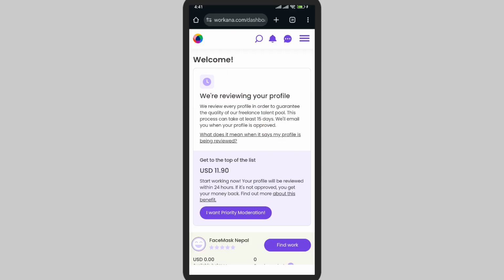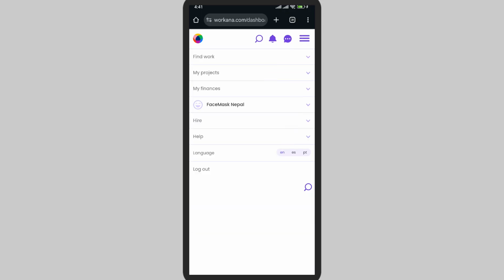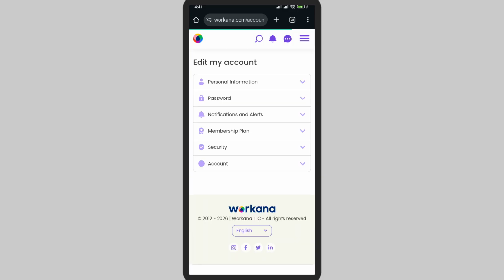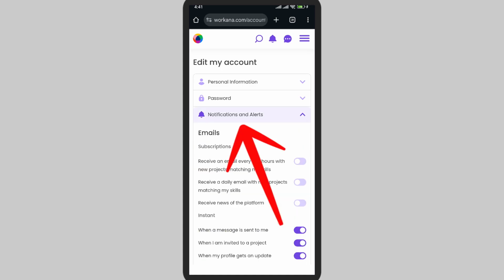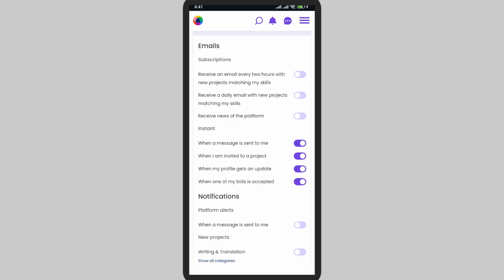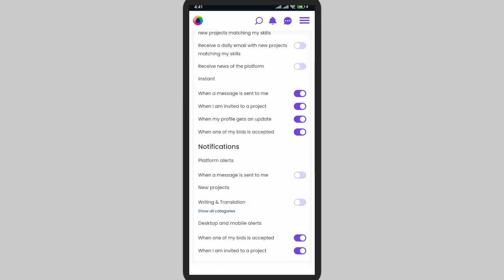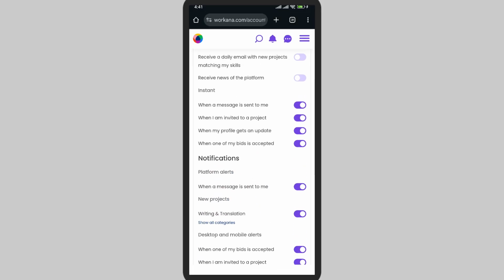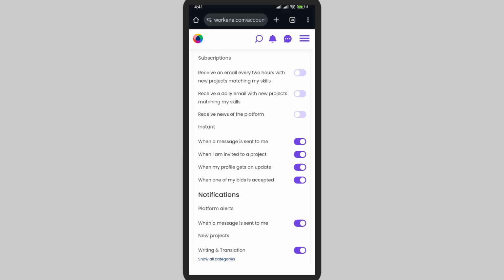How to Turn on Notifications in Workana 2026?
In this video, you will learn how to turn on notifications in Workana so you never miss important updates related to jobs, messages, proposals, and account activity. Enabling Workana notifications helps freelancers and clients stay informed about new project alerts, chat messages, payment updates, and system announcements in real time. If your Workana notifications are turned off or not working properly, this guide will help you fix it quickly. Watch till the end to manage your Workana notification settings effectively.